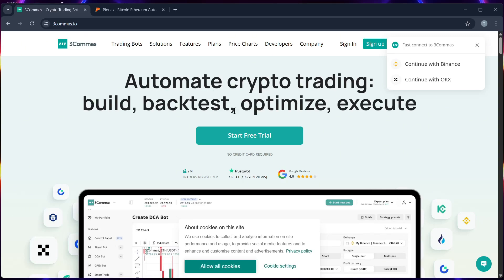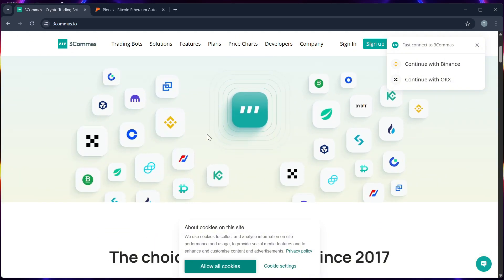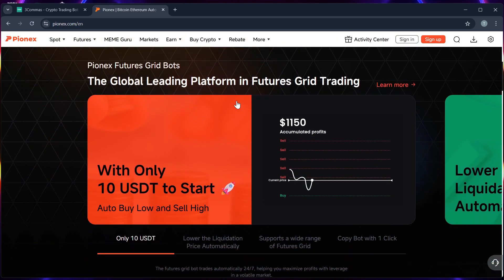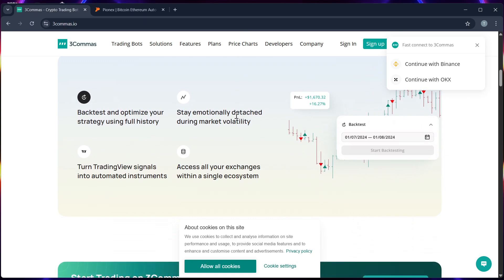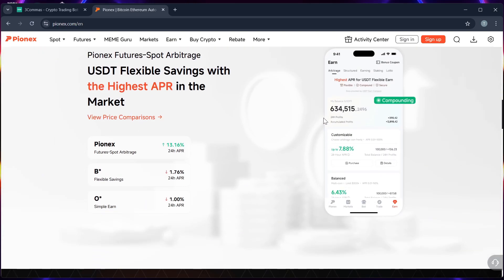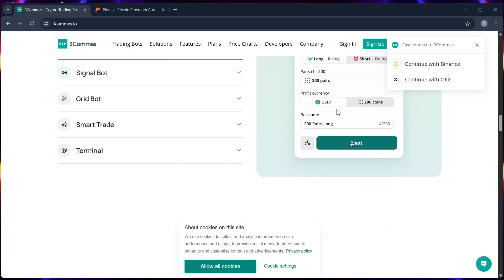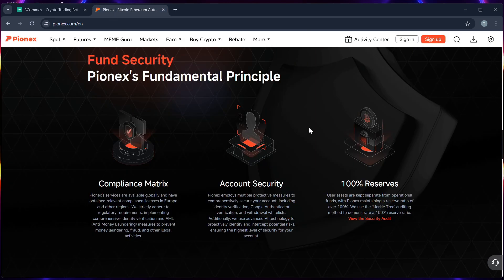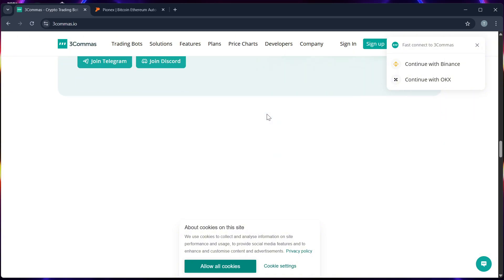3Commas vs Pionex – Best Crypto Trading Bot for 2025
In this 2025 showdown between 3Commas and Pionex, we break down how both platforms perform as crypto-trading bots—covering fees, exchange support, bot features, and who each is built for. Whether you’re a beginner looking for simplicity or a pro needing deep customization, you’ll get the insights to pick the right tool.

3Commas vs Pionex, 3Commas review 2025, Pionex review 2025, best crypto trading bots 2025, 3Commas trading bot features, Pionex free bots, crypto bot comparison 2025, 3Commas fees subscription, Pionex low fees 0.05%, automate crypto trades 2025, 3Commas exchange integration, Pionex built in exchange bots, crypto bot platform beginner friendly, 3Commas advanced bots, Pionex simple automation, trading bots for beginners 2025, crypto automation tools 2025.